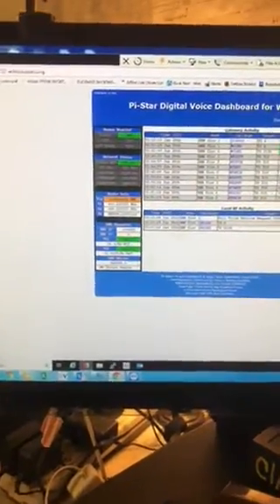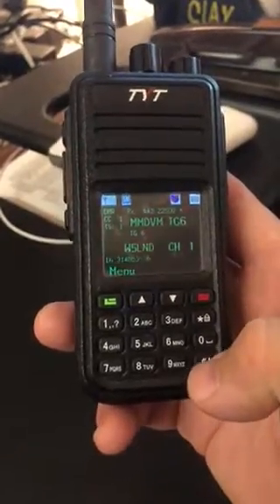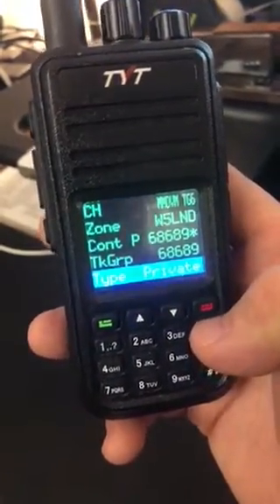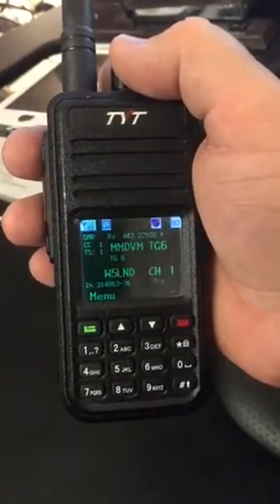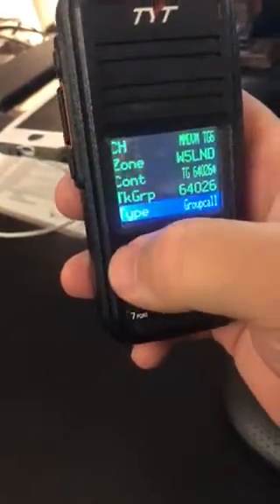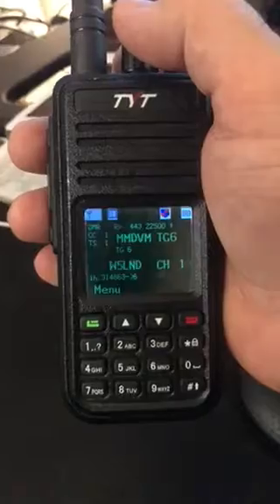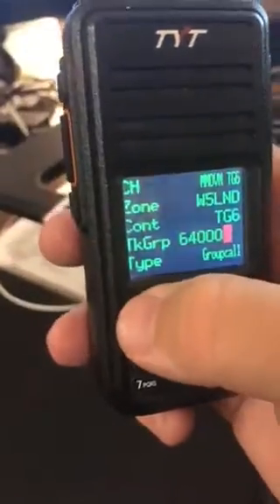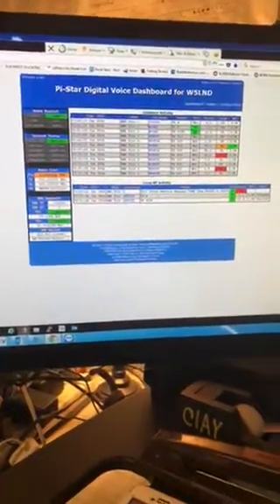Pi-Star DMR Changing XLX Reflectors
This is how you can change XLX Reflectors with a MD-380.